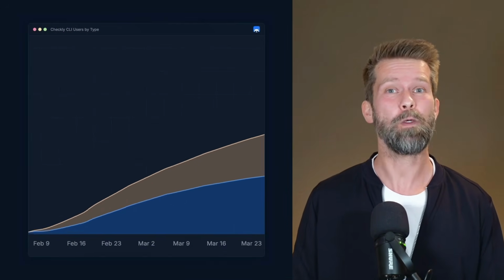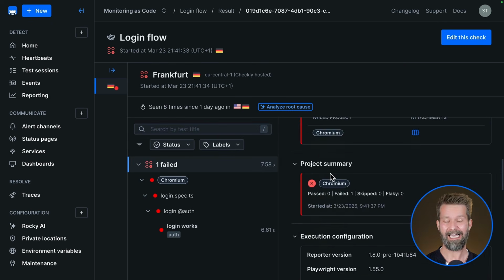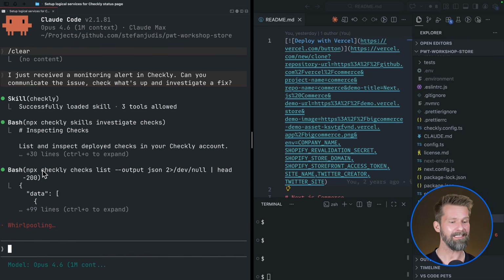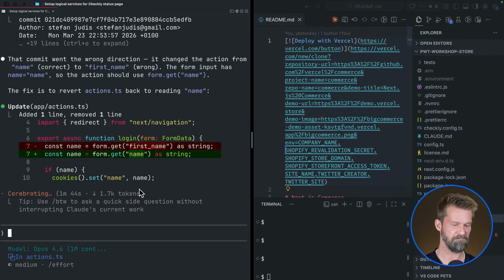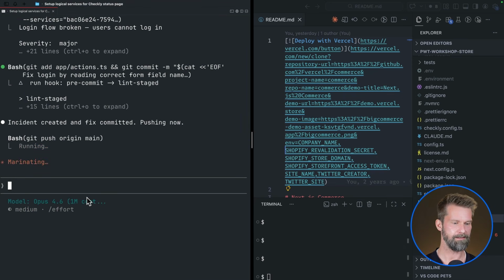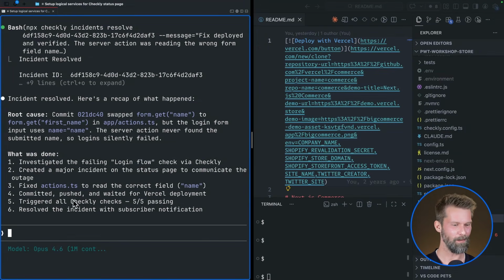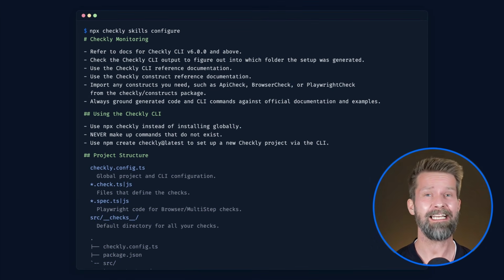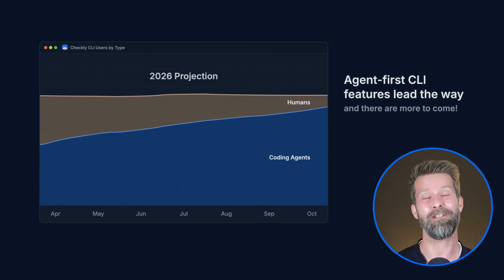Automate Your Monitoring and Incident Handling: How Agents Dominate the Checkly CLI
50% of Checkly's CLI users are already coding agents. We predict that agents will become dominant by the end of 2026.

This video demonstrates an agentic workflow where an alert reports a broken Shopify store login flow, and Claude Code, using the installed Checkly Skill and the Checkly CLI, pulls monitoring results, identifies a Playwright test failure, investigates the codebase, finds and fixes a bug, and then updates a Checkly status page by creating an incident

The Checkly CLI ships with CLI-embedded documentation, structured outputs (JSON/Markdown), and guardrails for safety-critical actions. It's agent-first

00:00 Agents Take Over CLI
00:51 Alert Login Flow Broken
01:24 Install Checkly Skill
02:12 Agent Investigates via CLI
03:14 Bug Found and Fix Proposed
03:44 Guardrails Create Incident
04:32 Deploy and Verify Fix
05:26 Resolve Incident and Recap
06:18 How Checkly Skill Works
07:13 Guardrails and Structured Output
07:41 Future of Agentic Monitoring
07:57 Call to Action